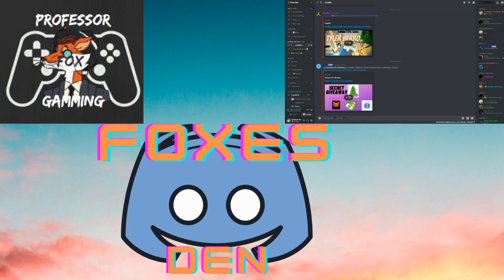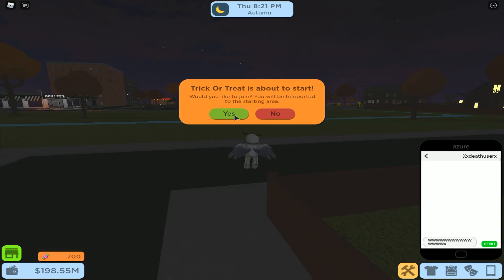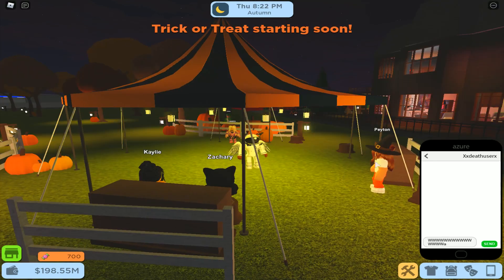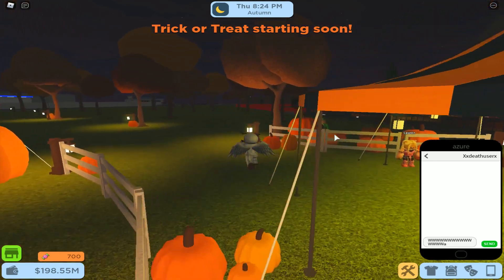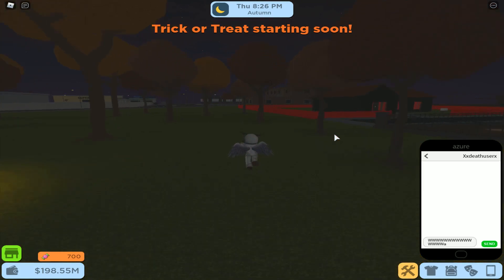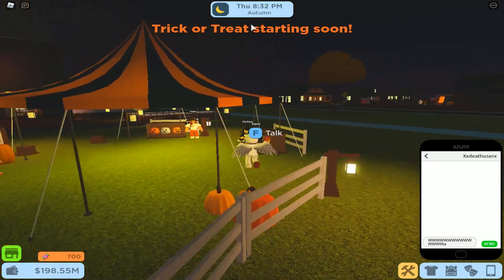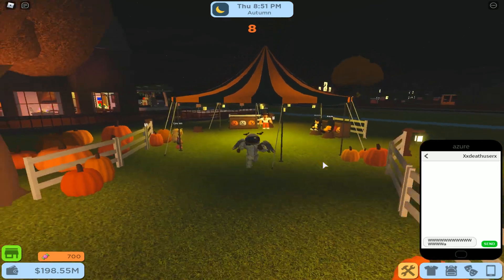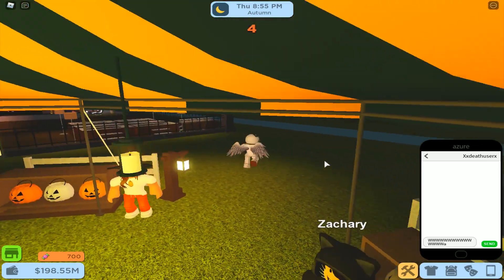How To Get Halloween Candy Quickly in RoCitizens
Hello Gamers and Friends in this video I will show you the most efficient way to get candy in the new RoCitizens Halloween update! With this method you can get over 1500 candy a night!
If you want to support me go to my Patron and you get really cool interactive perms and roles in my discord server.

PLEASE DONT READ